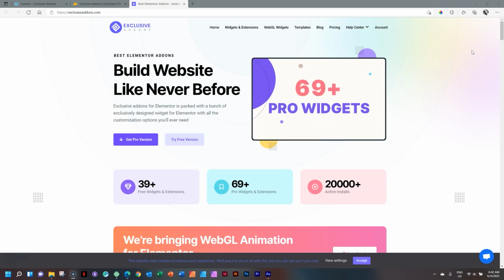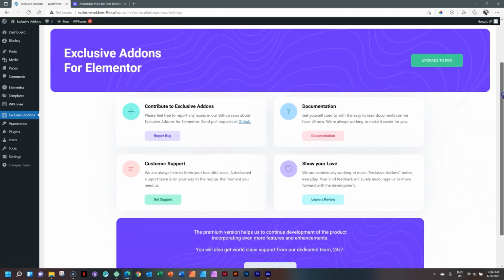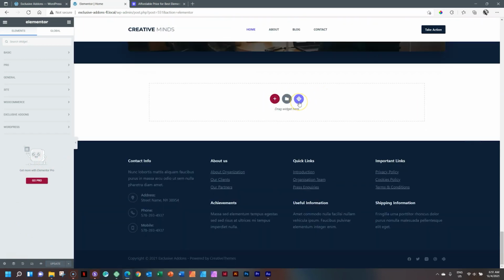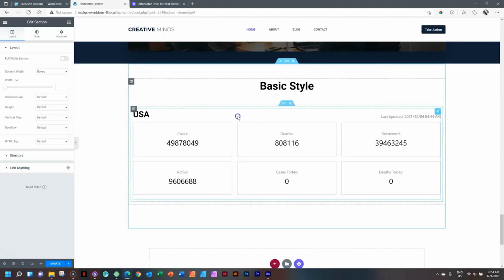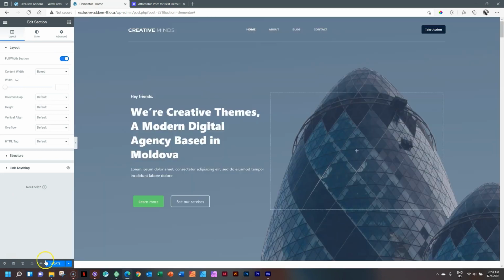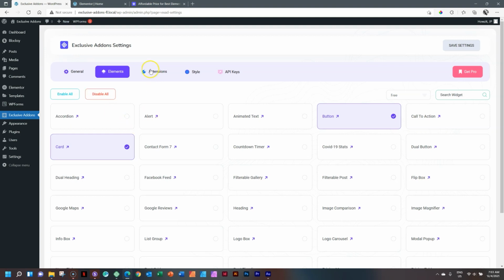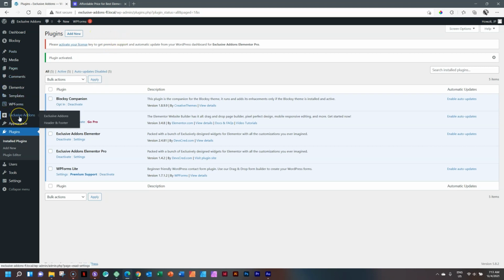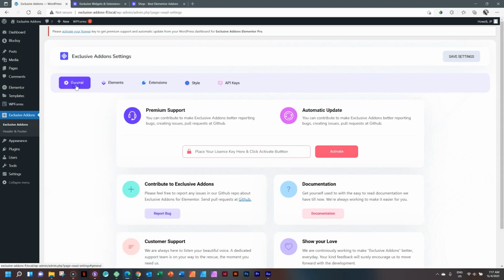Exclusive Addons for Elementor | First Look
Nothing special here. Just a cursory look at Exclusive Addons for Elementor. Watch out for more tutorials on this in the coming variations.